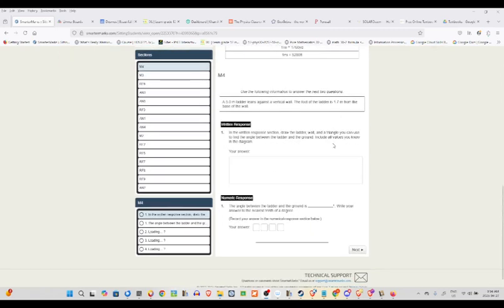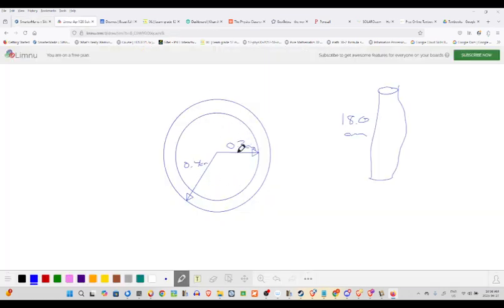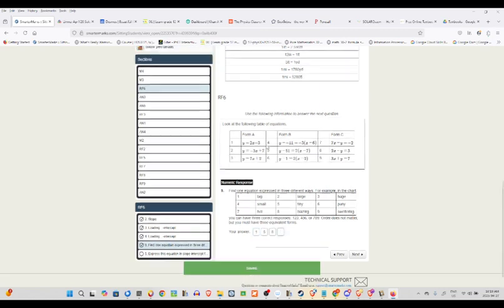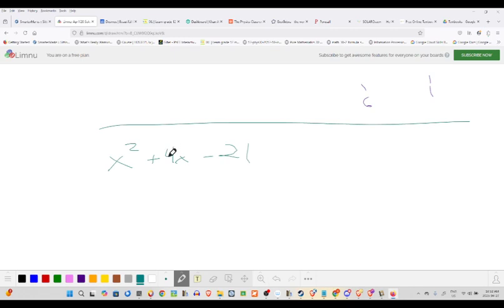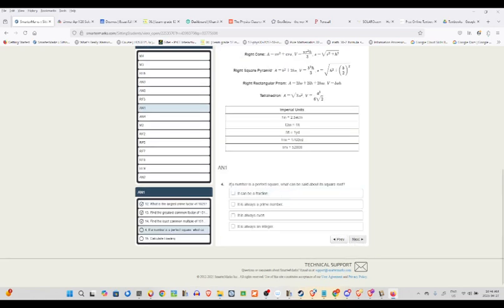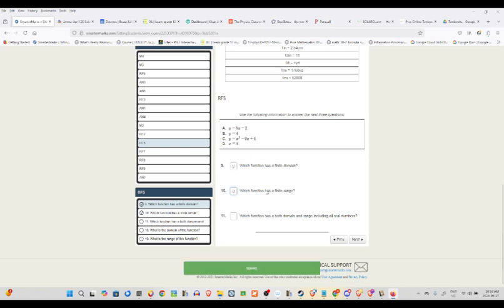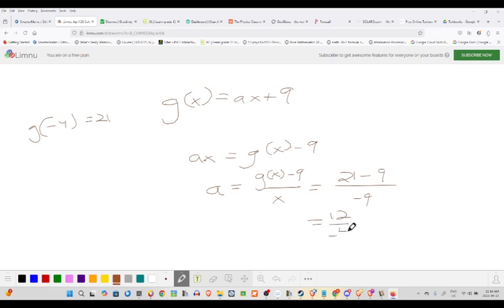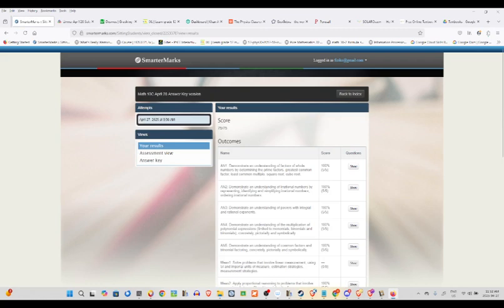April 28 assessment selections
Curricular outcome time stamps

M4 - 0:00
M3 - 9:33
RF6 - 18:27
AN3 - 24:29
AN5 - 29:05
RF3 - 35:34
AN1 - 41:41
AN4 - 44:29
M2 - 47:24
RF2 - 49:41
RF5 - 53:49
RF7 - 57:11
RF8 - 59:31
RF9 - 1:05:56
AN2 - 1:13:13